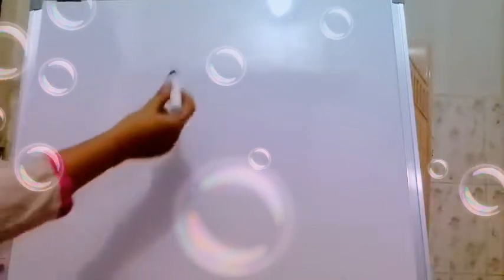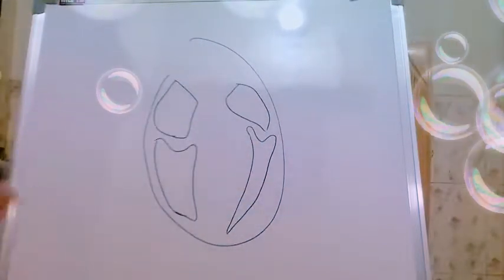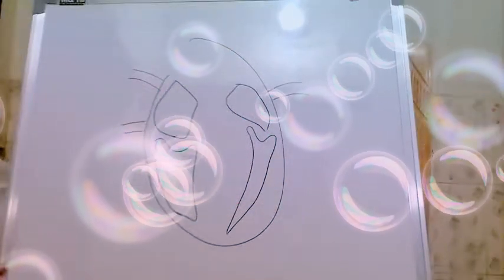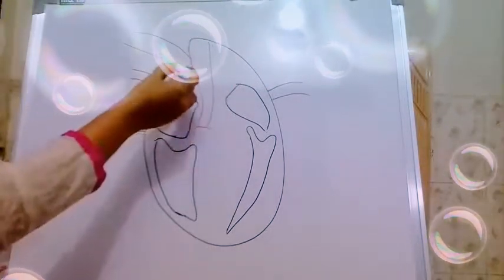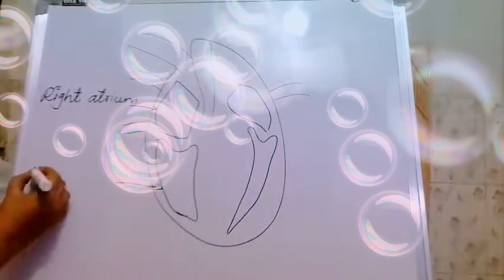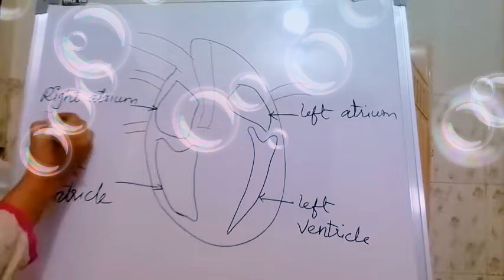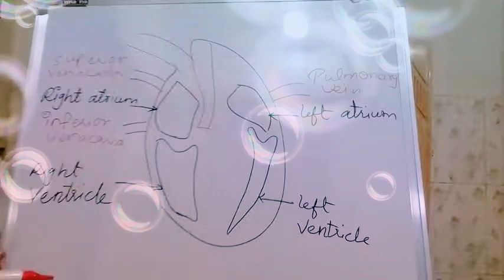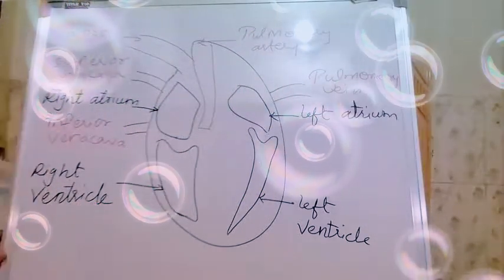Digram of heart Drawing of heart simple drawing of heart